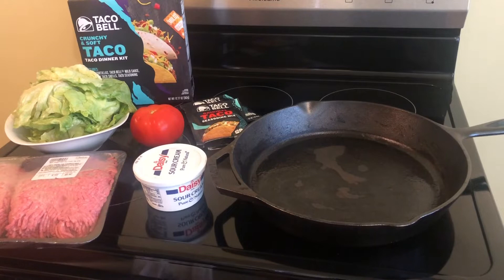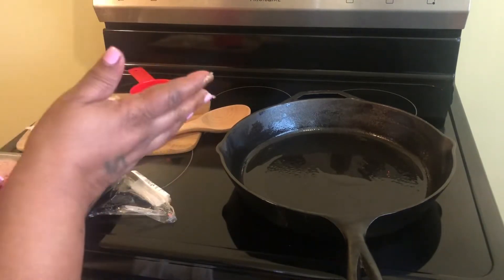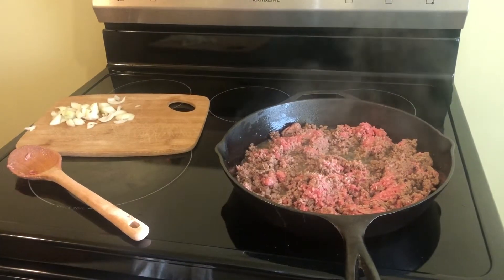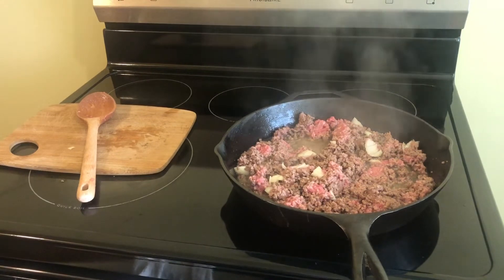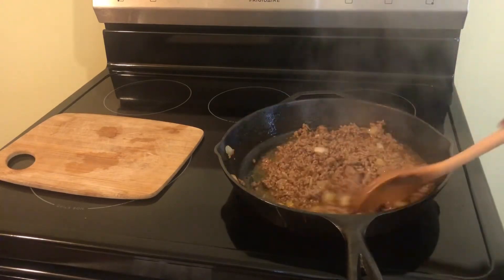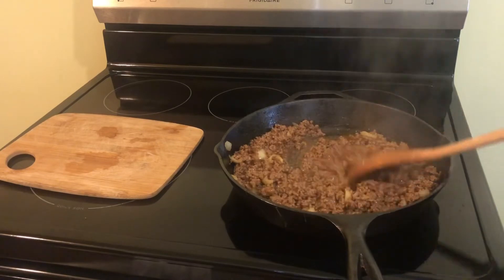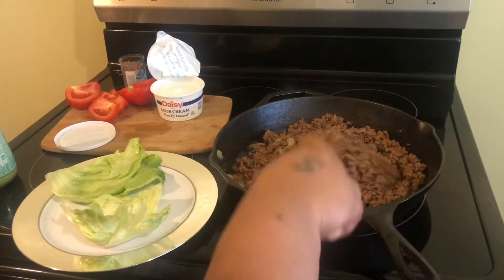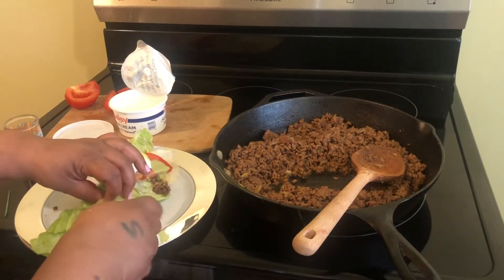TACO BELL BEEF LETTUCE WRAP RECIPE!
INGREDIENT: Add Ground Beef To Skillet Stir In Onion, One Packet Of Taco Seasoning To Taste. Serve On Lettuce!